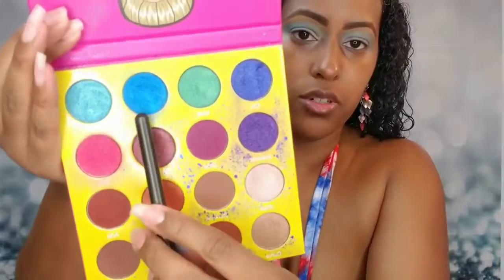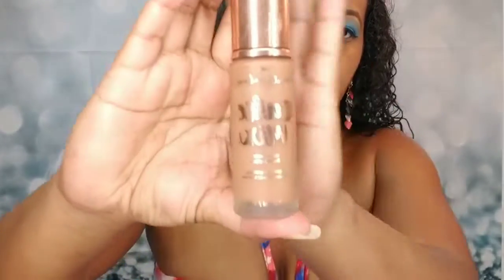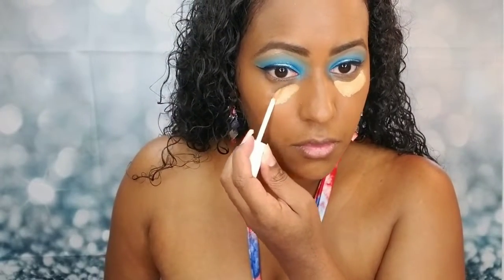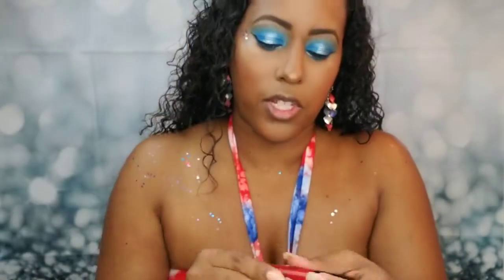4th of July 🇺🇸 Independence Day Makeup Look 🎆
Conéctate conmigo! Get to know me better 😉